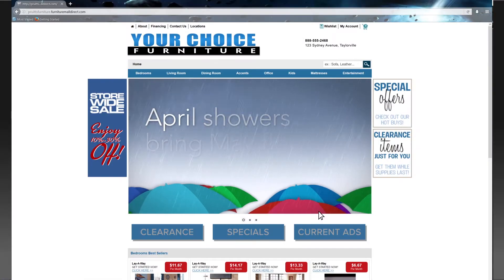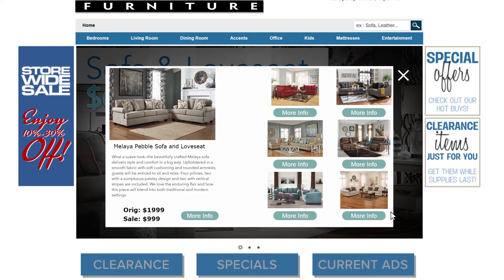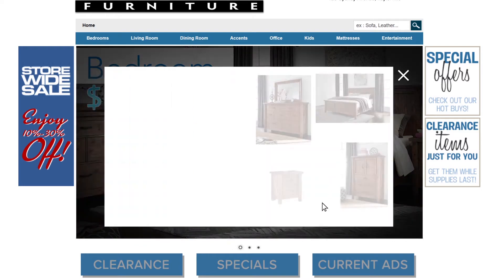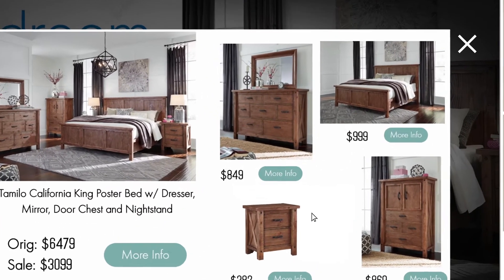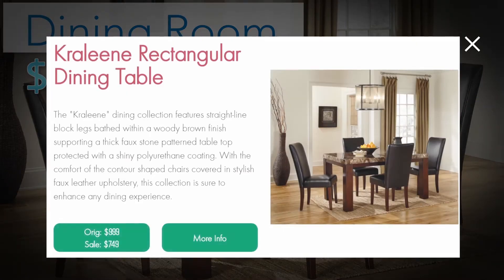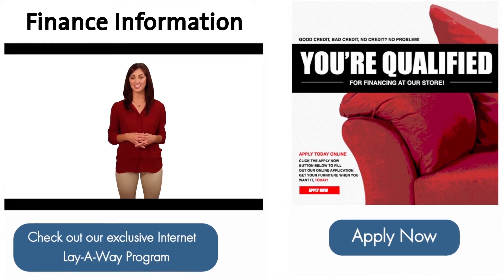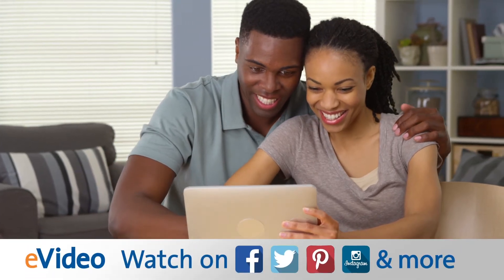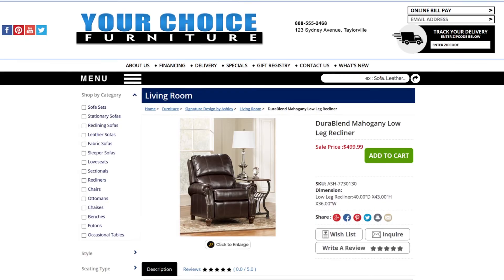Marketing Educational Video - eVideo